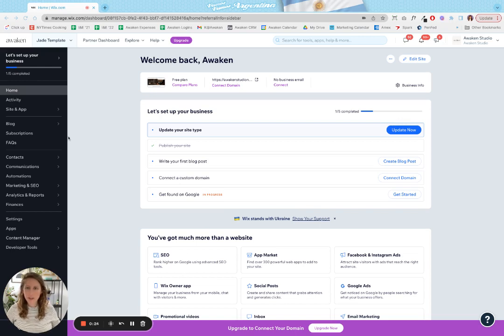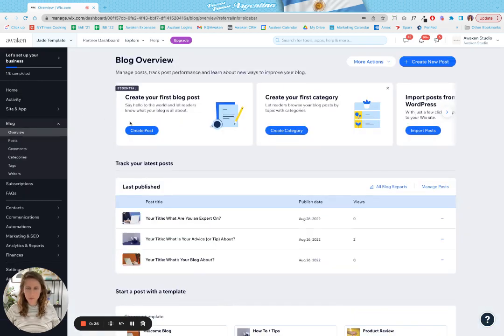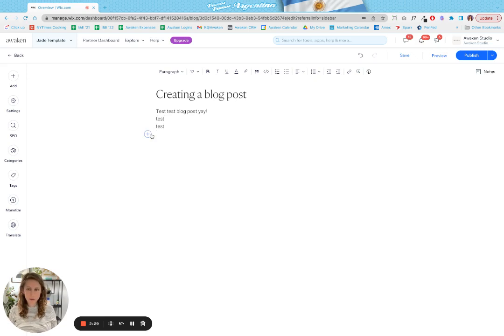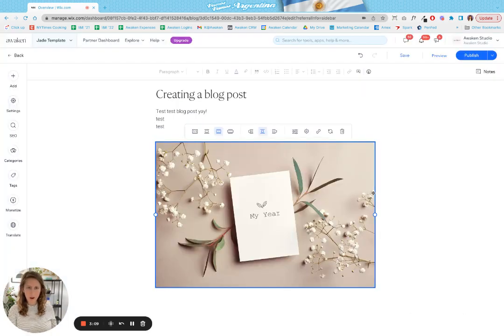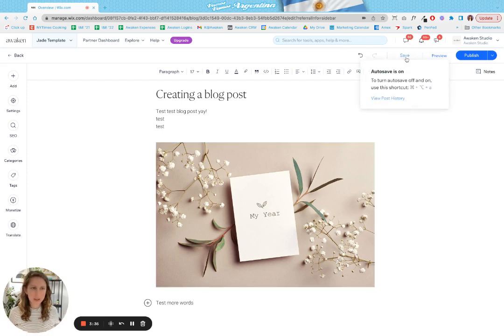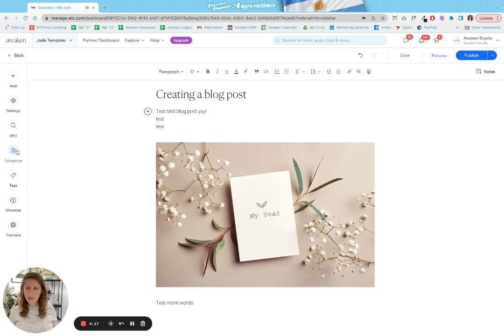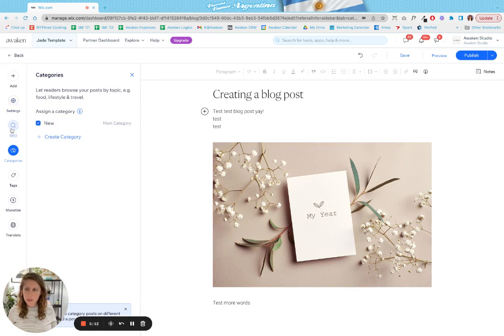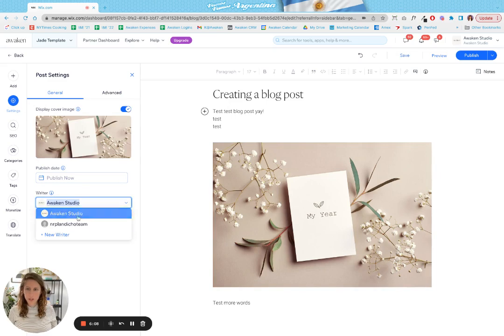Adding Blog Posts on Your Website